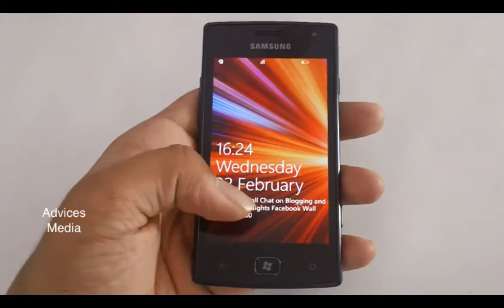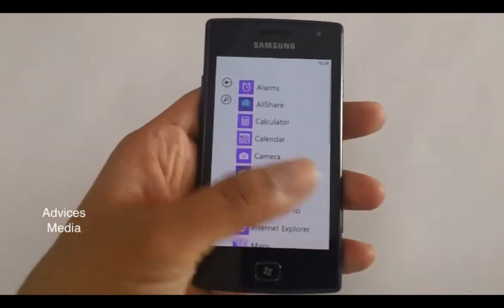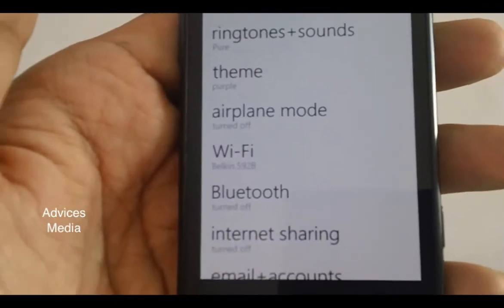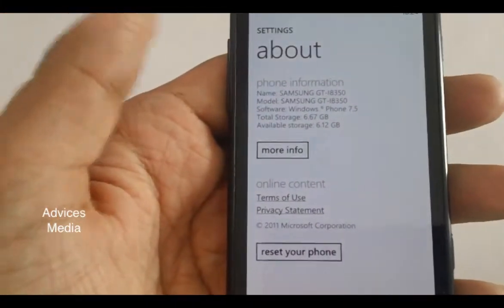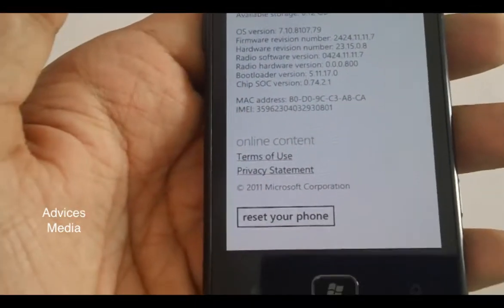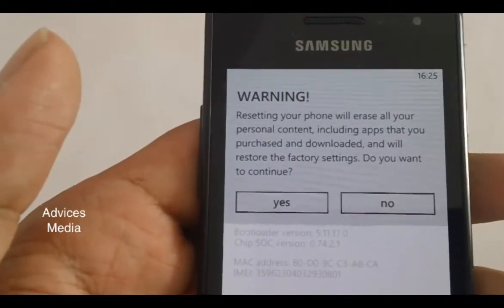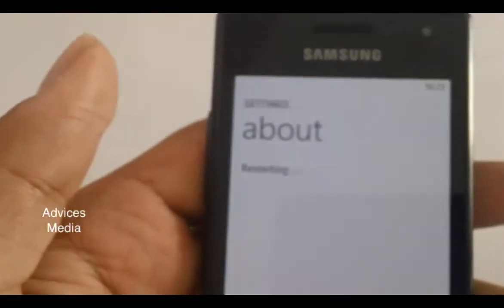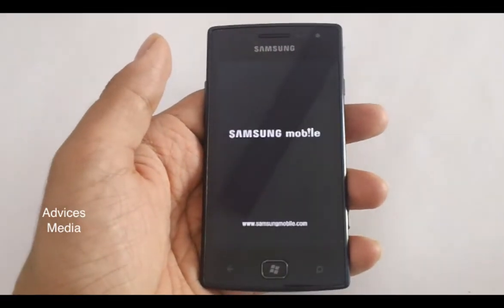How to Reset Samsung Omnia W Windows Phone 7 Device - PhoneRadar